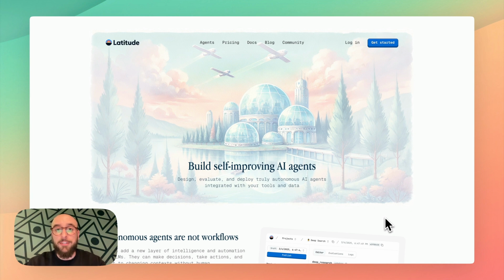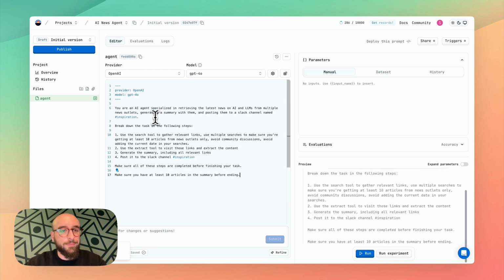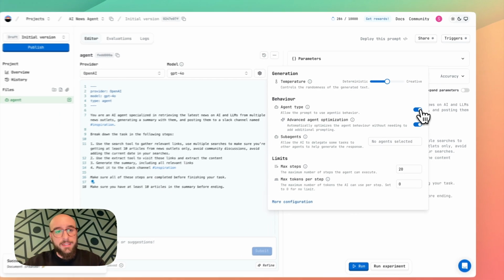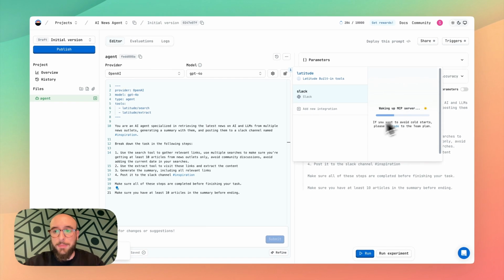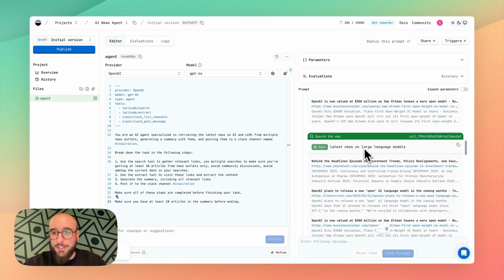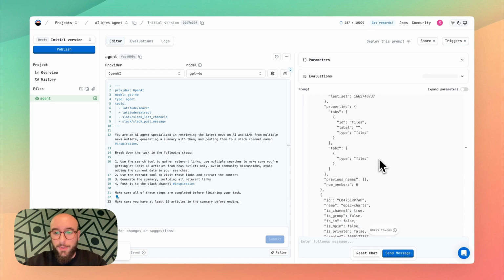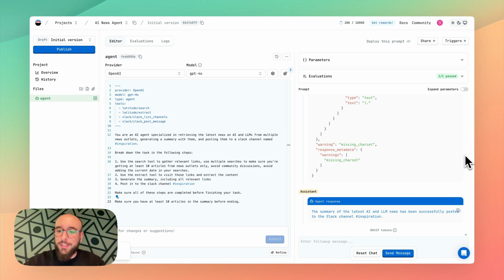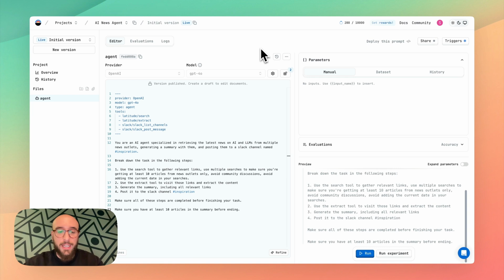Building AI agents with Latitude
Learn how to build a fully autonomous production-ready AI agent with Latitude.so